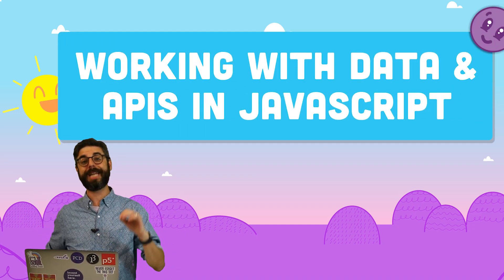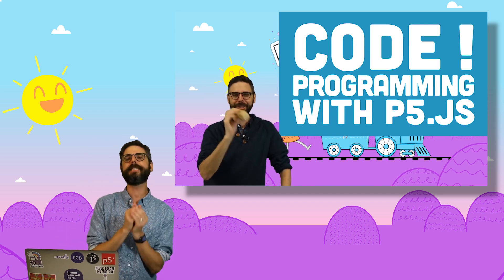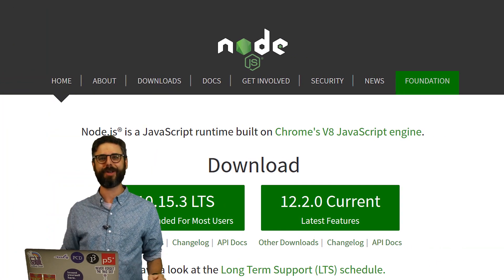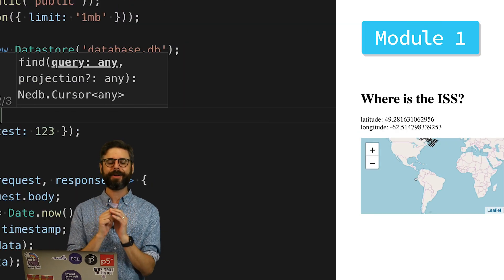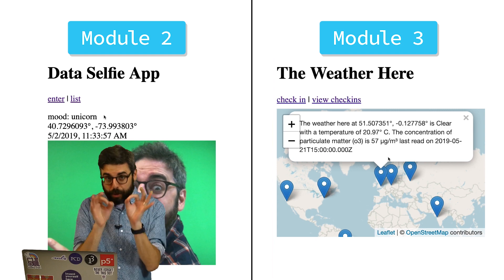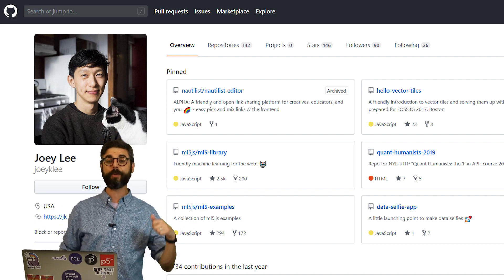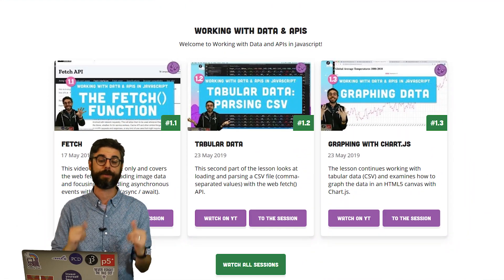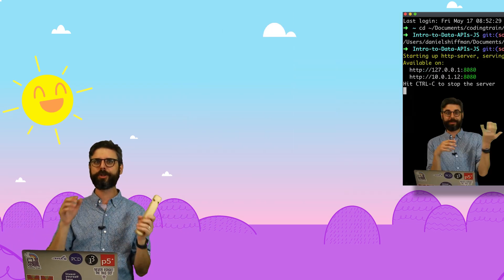Working with Data and APIs in JavaScript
This course is for aspiring developers who want to learn how to work with data in web applications. How do you retrieve, collect, and store data? The course will be taught through a series of creating three data projects. The first will be client-side only and examine how to load data with fetch() and present on a web page. Viewers will learn about handling asynchronous events with Promises and how to render data to the DOM as well as draw to HTML5 canvas with p5.js. The second and third project will introduce "full stack" development adding server-side programming with node.js for data persistence and API authentication.